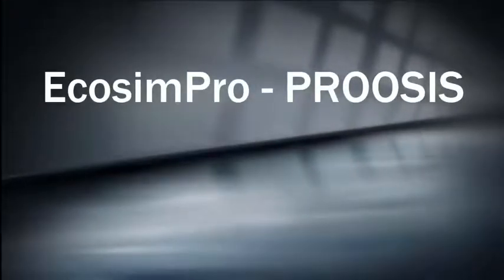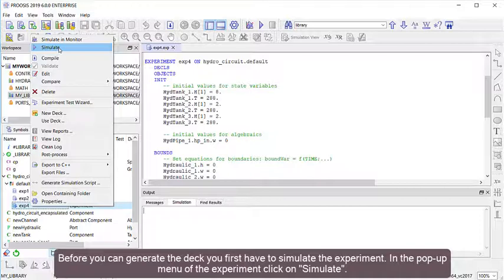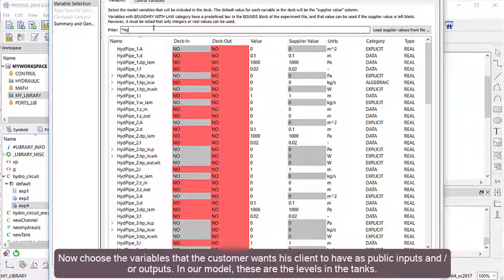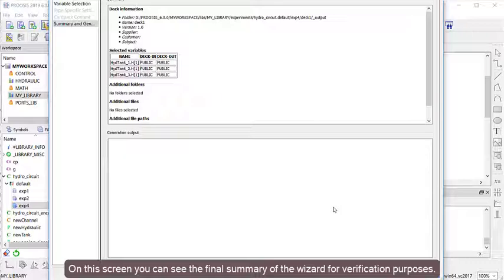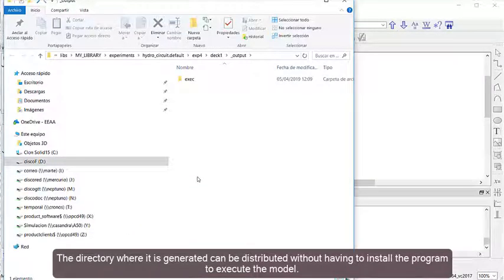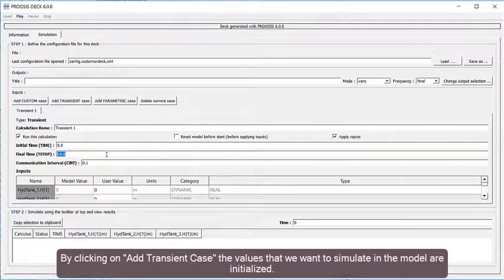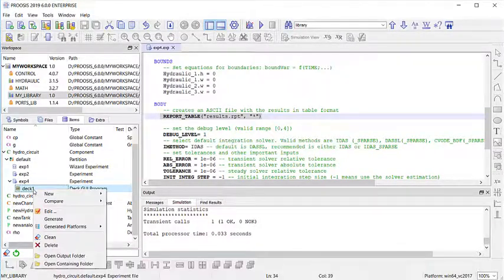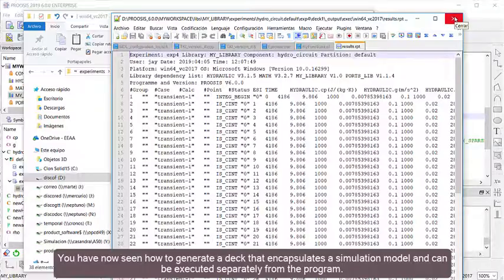6. Step-by-Step. EcosimPro-PROOSIS Introduction. How to encapsulate a simulation model into a deck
Introduction for using EcosimPro and PROOSIS simulation tools.
This tutorial contains 15 videos.
This video shows how to export a simulation model as deck using
diferent standards.